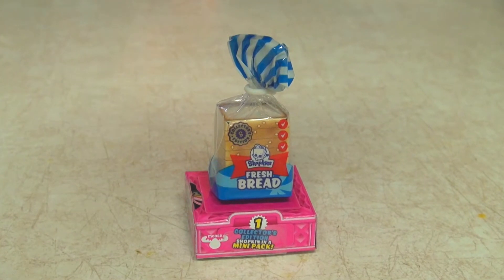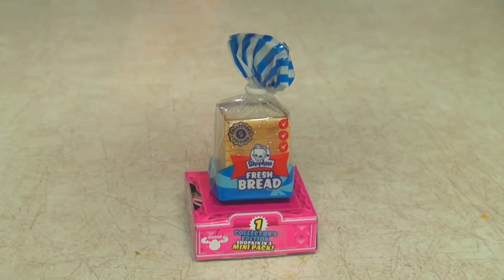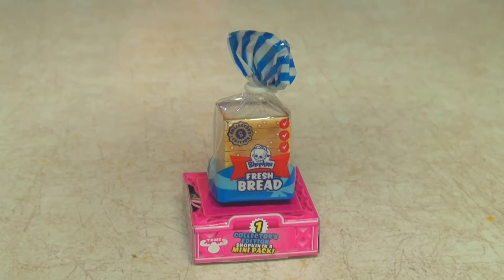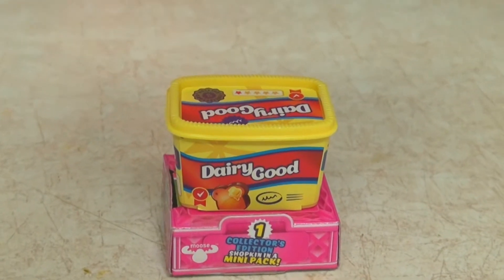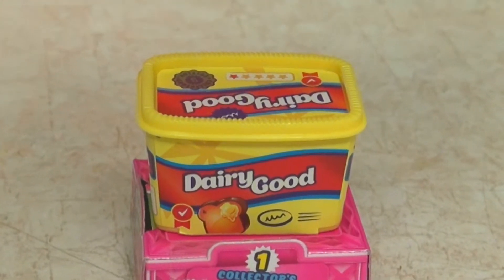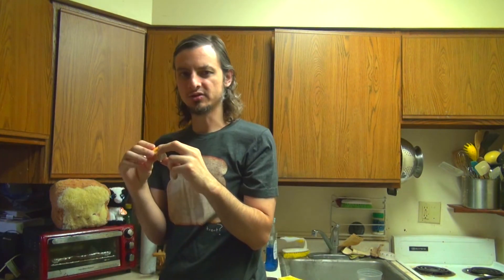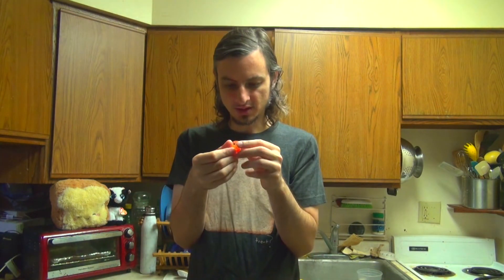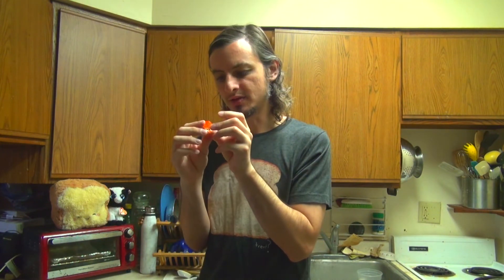Bread and Butter Combos '94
Bake into battle with your bread held high!